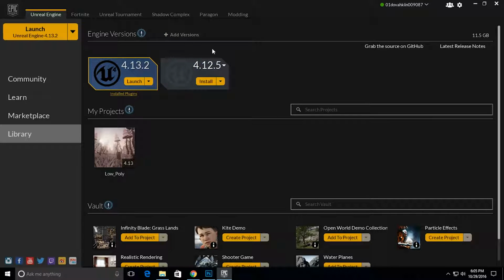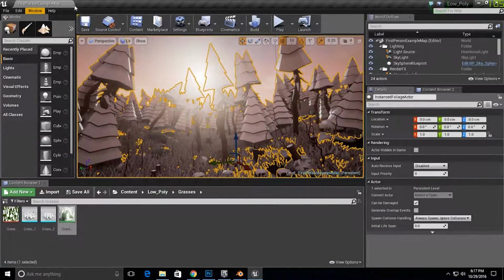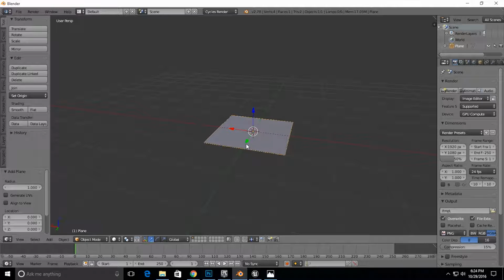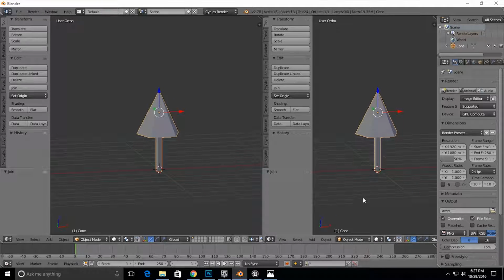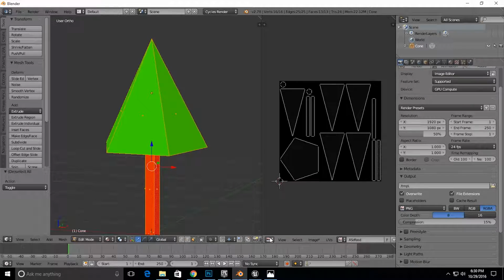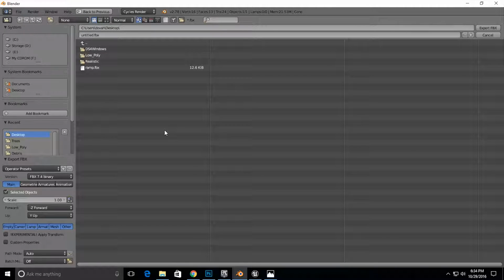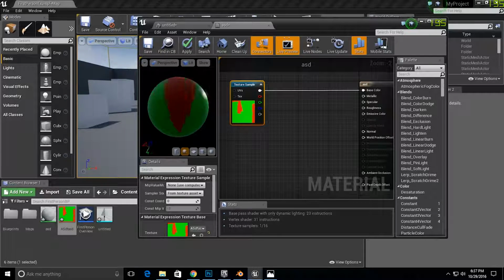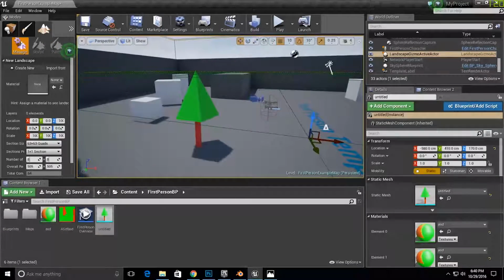How To Export Custom Models, With UV's From Blender to Unreal Engine 4